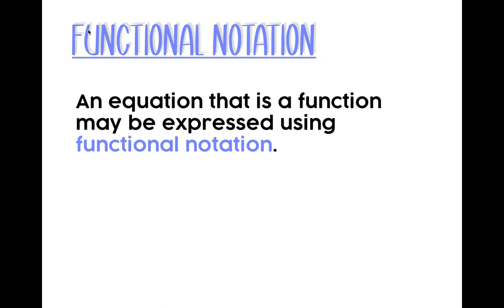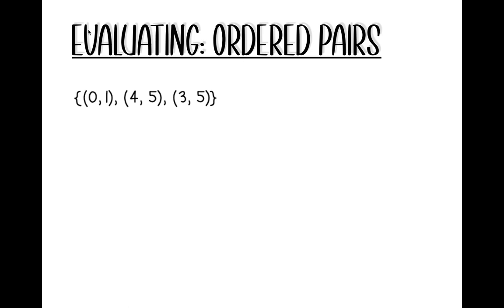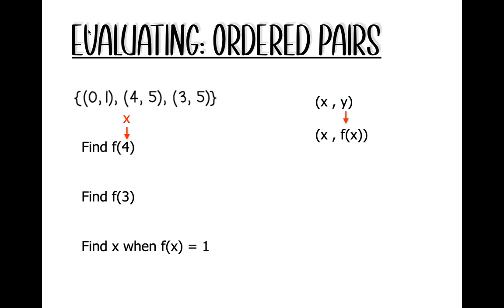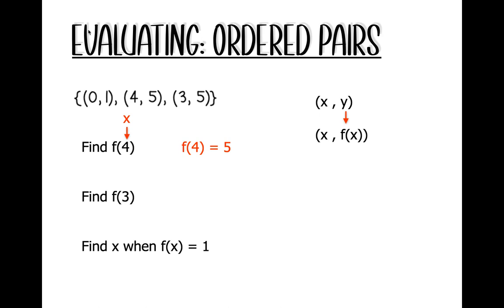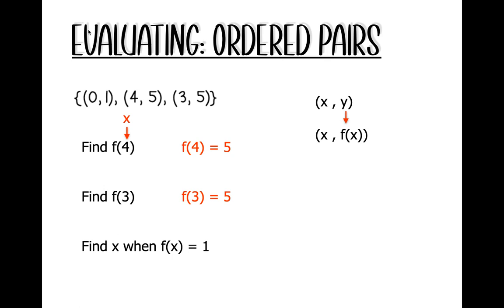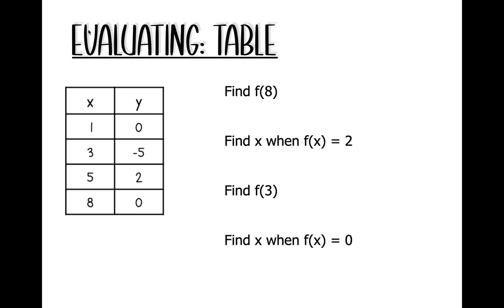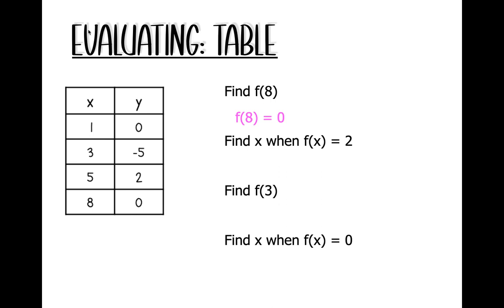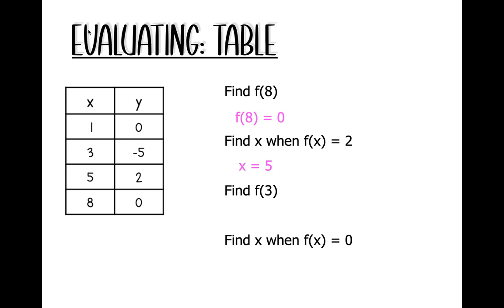Evaluating Mult Reps Pt 1